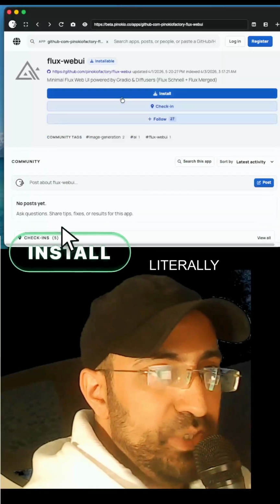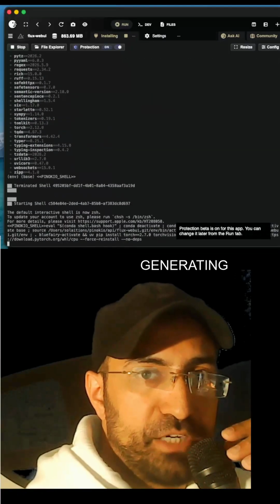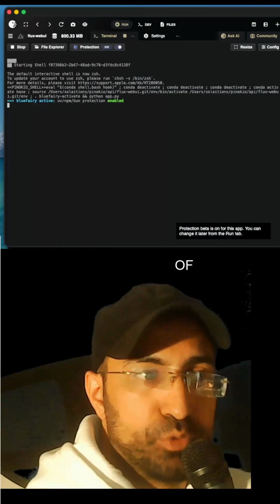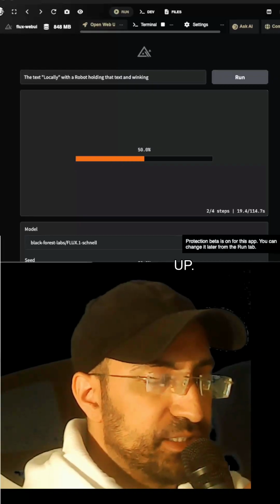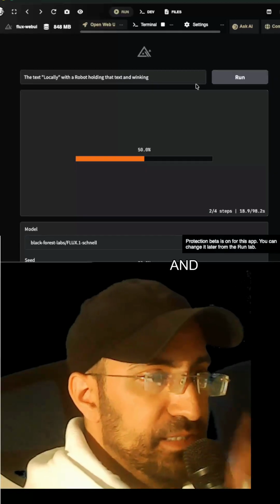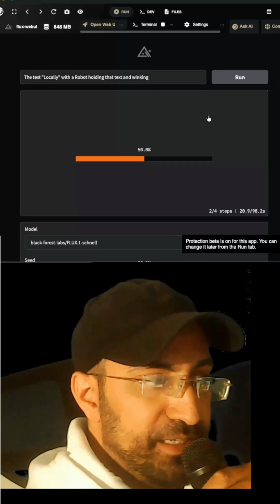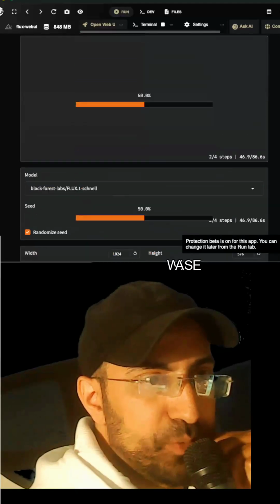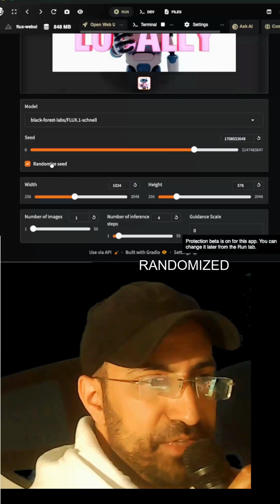Local AI Images in 30 Seconds — And You Can Use Them in Any Video Workflow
Imagine generating custom AI images for every video you edit — locally, instantly, for free. That's now possible with Flux running on your own machine.

I installed Flux in one click using Pinocchio (no terminal, no dev skills needed) and it generates images in about 30 seconds on my MacBook Pro. It even exposes a local API — meaning tools like ZippyClip and other AI-powered editors could tap directly into locally generated visuals.

For video editors and content creators, this opens up:
🎬 Custom thumbnails generated on demand
🖼️ AI b-roll visuals without stock site subscriptions
🔗 Local API integration into editing and automation workflows

The future of content creation is local, fast, and free.